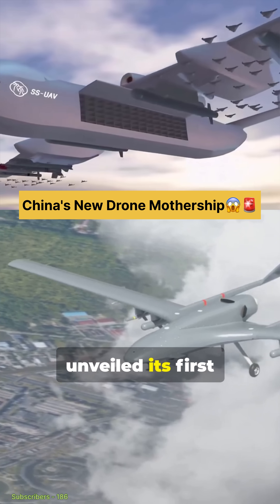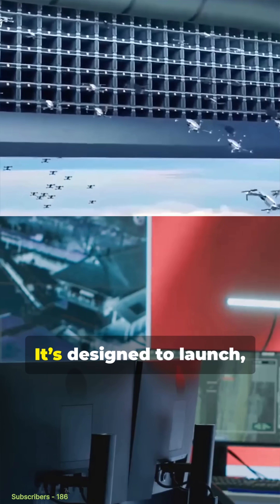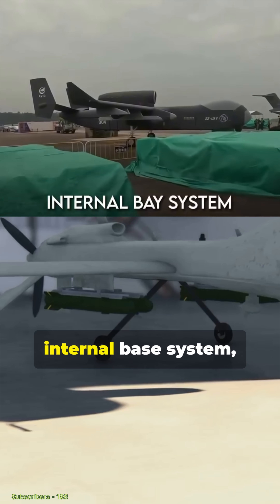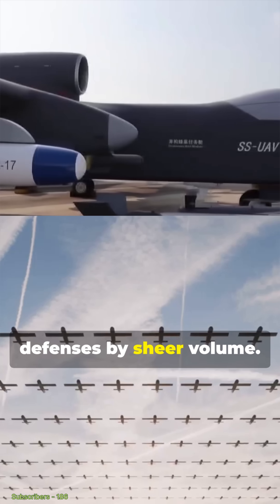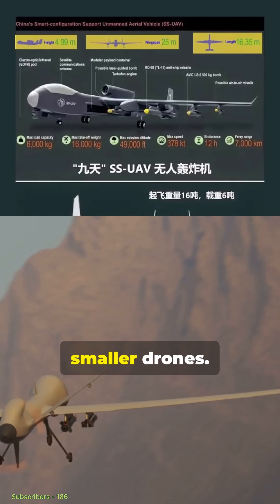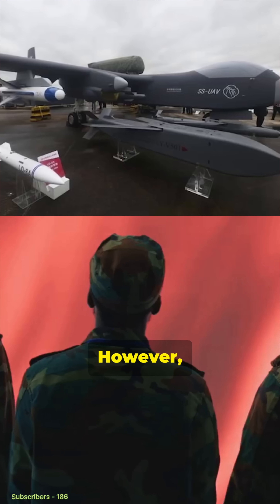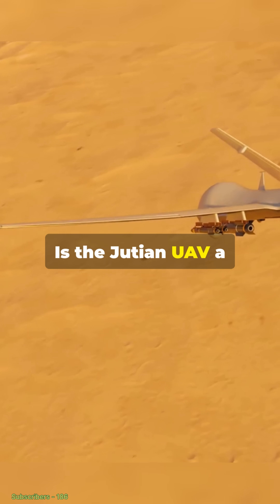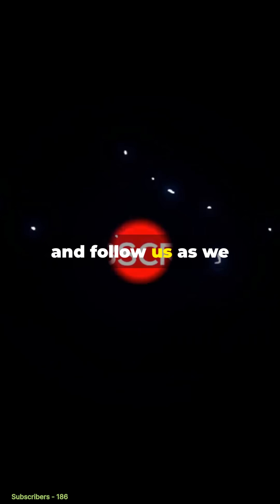China's New Drone Mothership 😱🚨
China unveils its new drone mothership, revolutionizing naval operations with advanced UAV technology and autonomous capabilities.